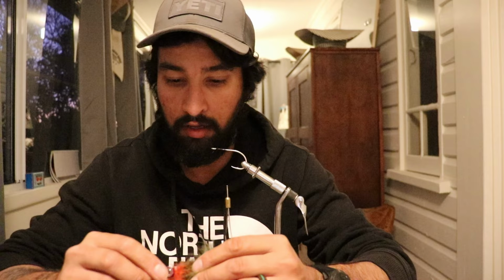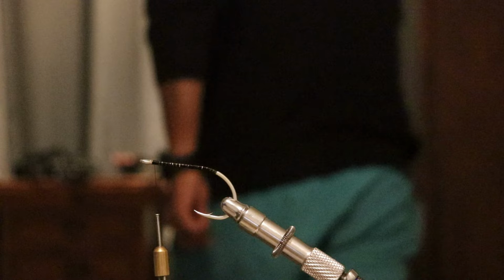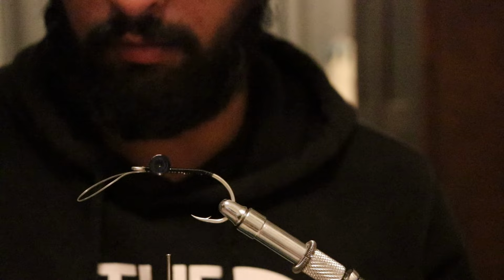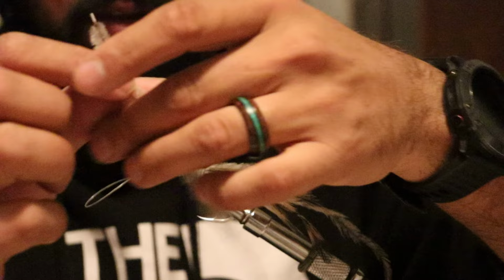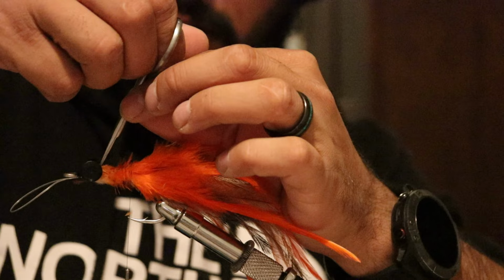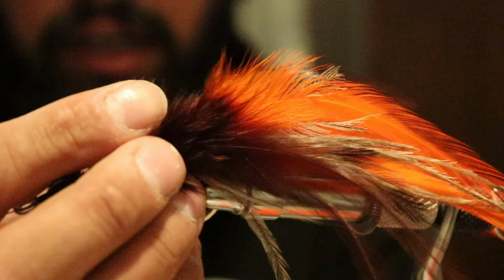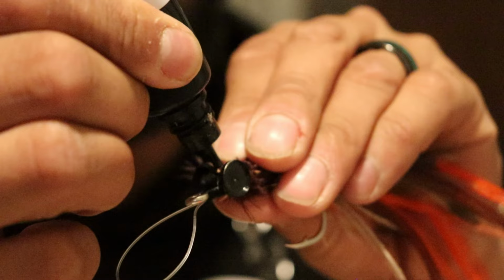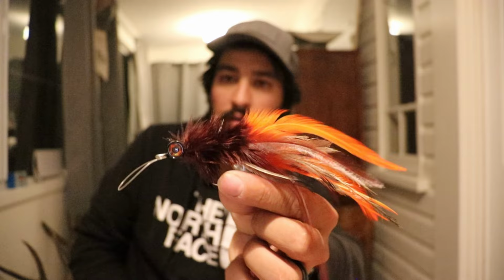Murray cod Flytying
A beauty Fly for Murray cod fly fishing.